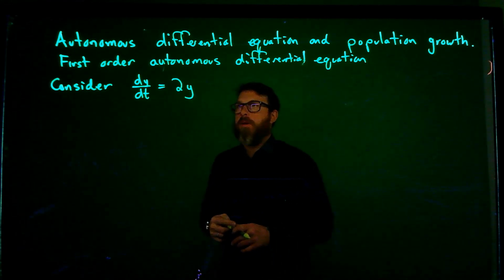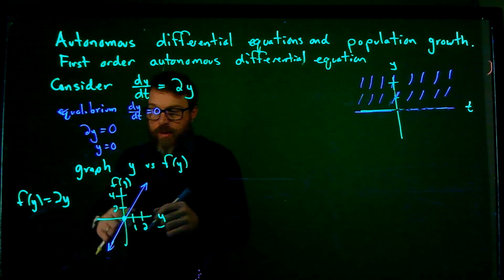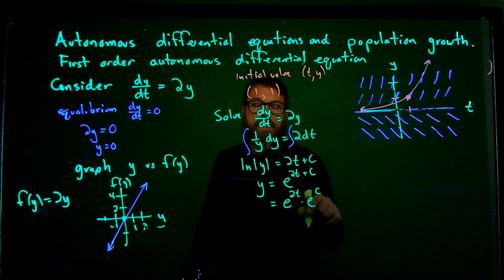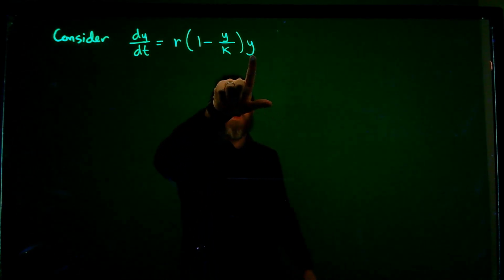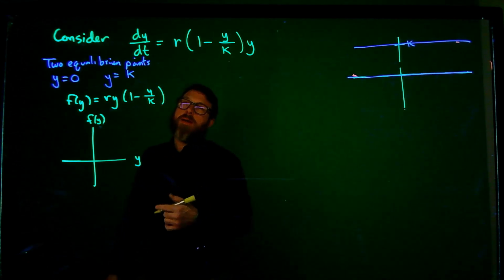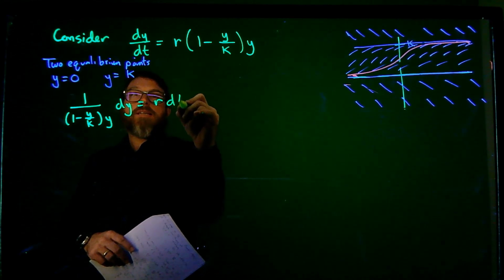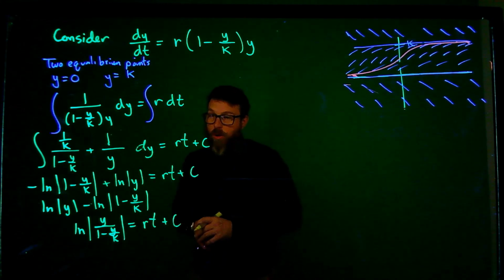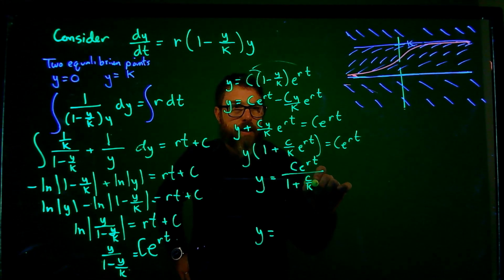Autonomous Differential Equations and Population Growth (Part 2)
This video explores the relationship between first order autonomous differential equations and population growth. This is done by solving the separable differential equation and verifying the solutions are exponential or logistic.